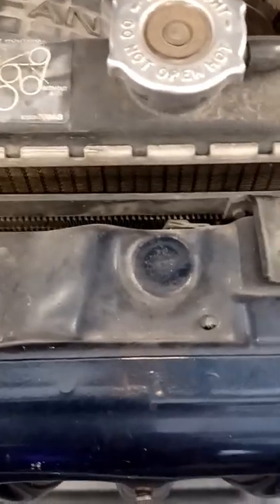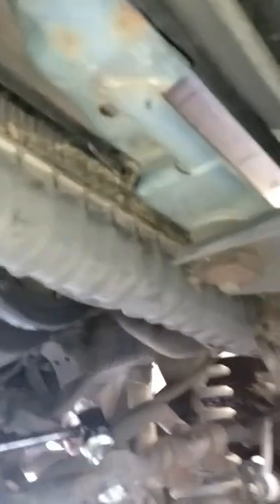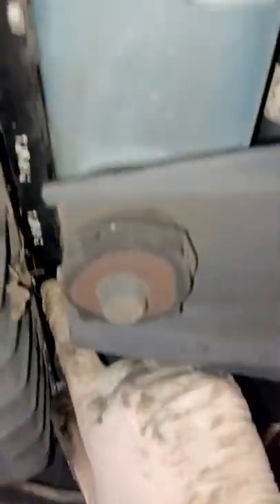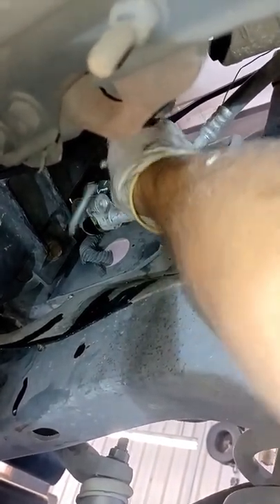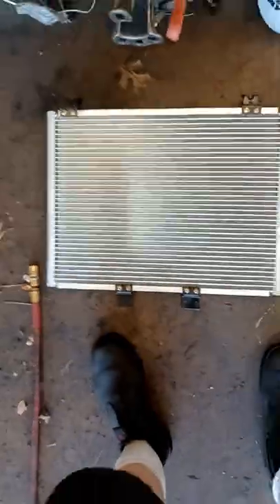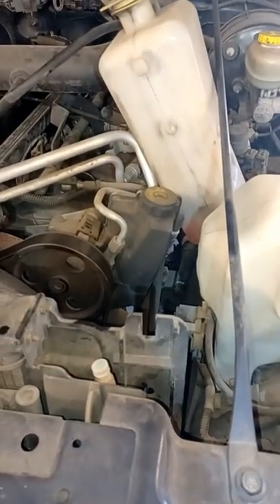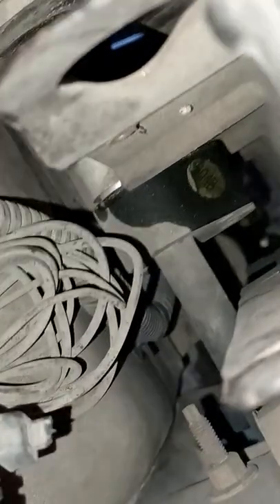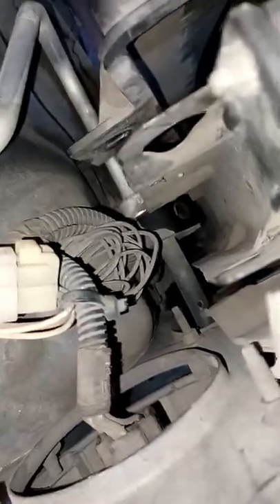2004 Jeep Wrangler Condenser Removal